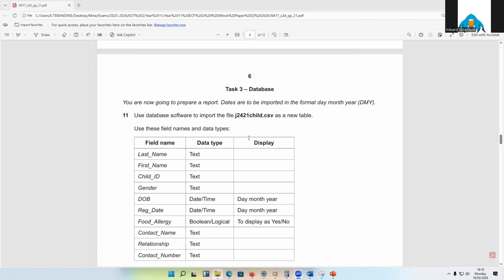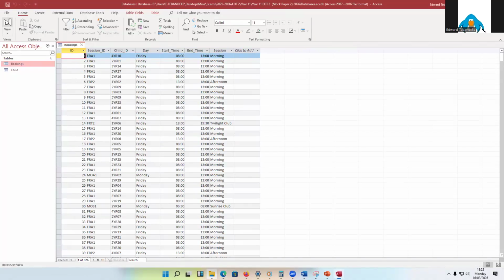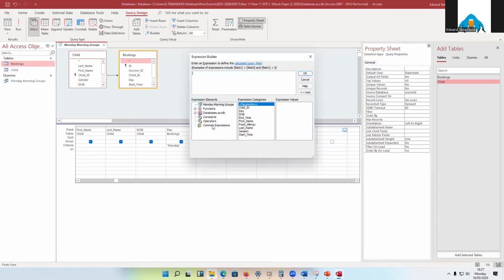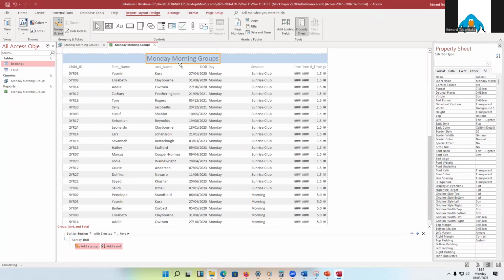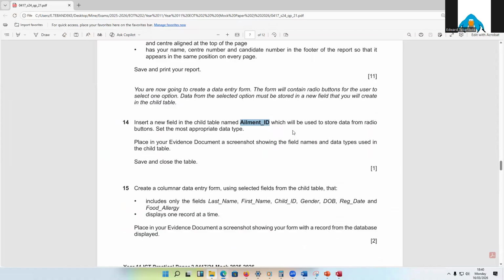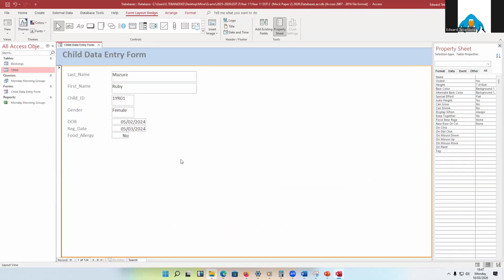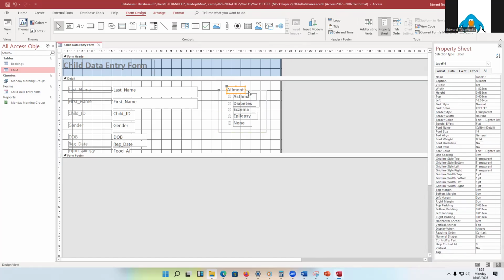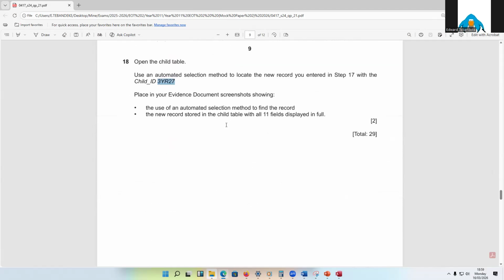IGCSE ICT 0417 May June 2024 Paper 21 Database Question 11 18